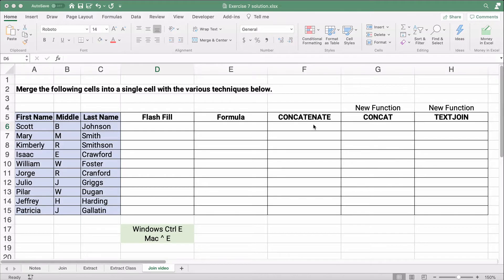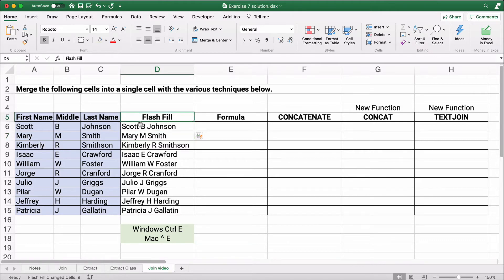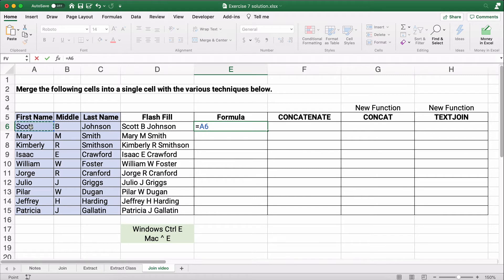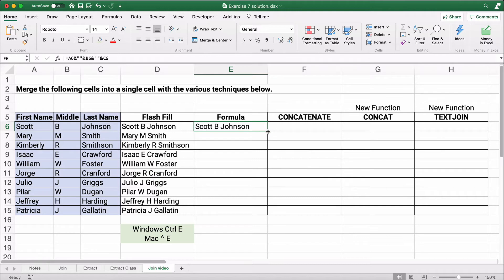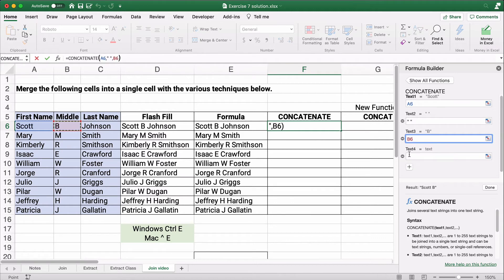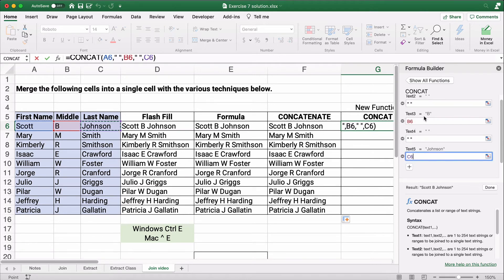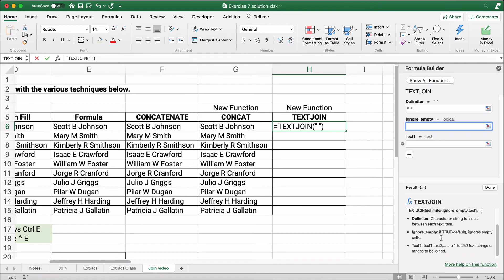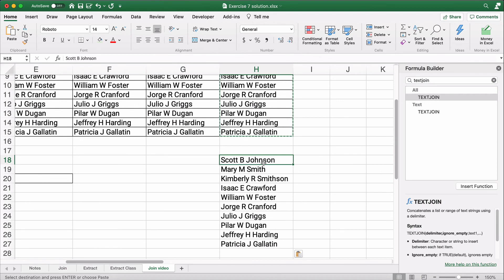Merge Text in Excel: CONCATENATE, CONCAT and TEXTJOIN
Merge Text in Excel includes the following functions:
1. Flash Fill
2. Formula
3. CONCATENATE
4. CONCAT
5. TEXTJOIN

MY GEAR

CHAPTERS
00:00 Introduction
00:20 Flash Fill
01:50 Formula
03:35 CONCATENATE function
04:26 CONCAT function
05:45 TEXTJOIN function

10/11/2020